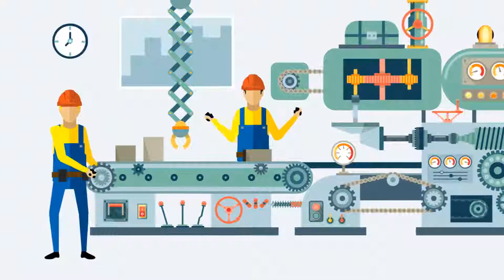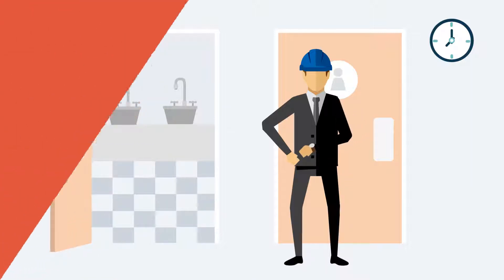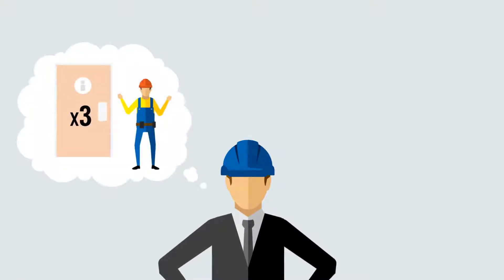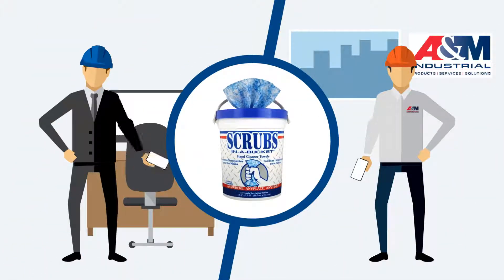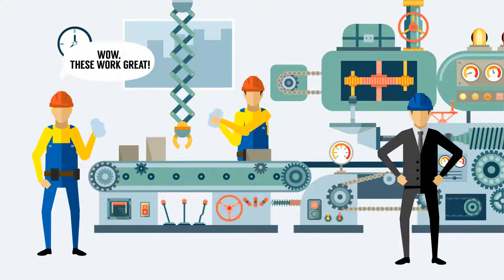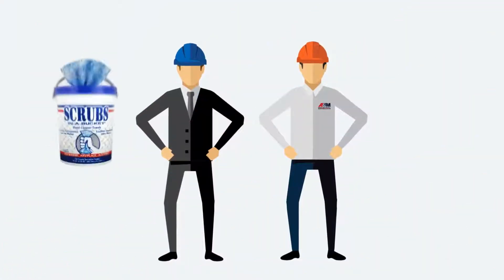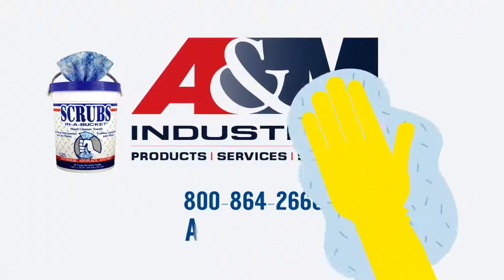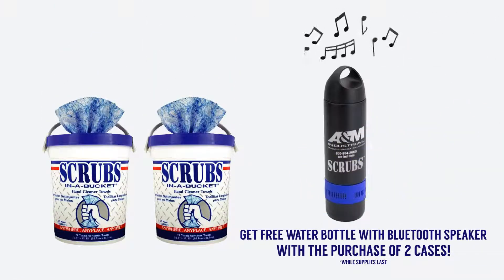A&M Scrubs Video and Promo Tag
Rivet|MRO produced this graphics animation explainer video for A&M Industrial and SCRUBS using co-op money A&M earned with the manufacturer. This video serves as an important selling and promotional vehicle. It details the SCRUBS value proposition and demonstrates how end users can save money by switching to the product. It also introduces the details of a sales promotion through a tag at the end of the video.